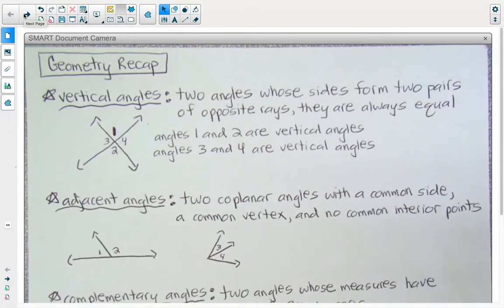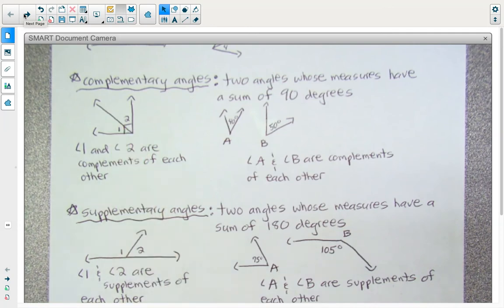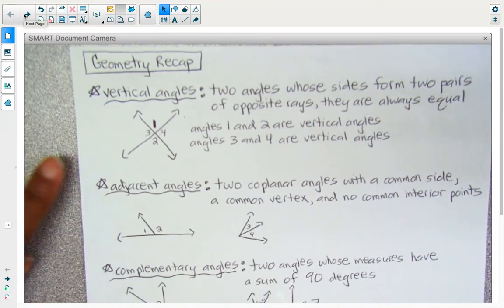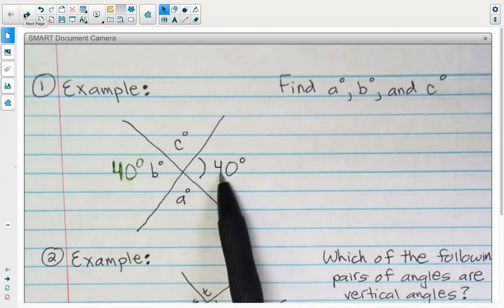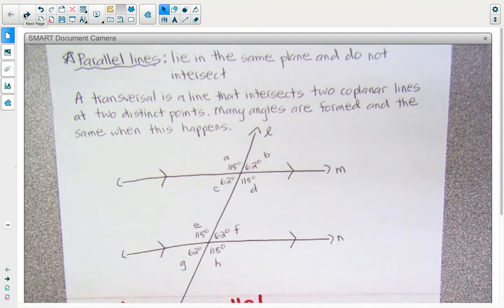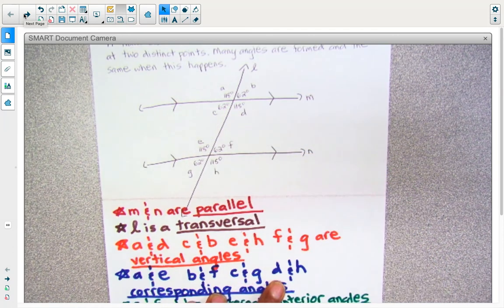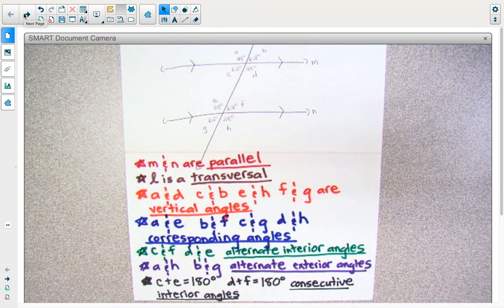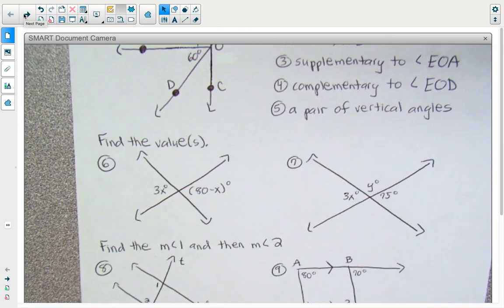Basic Geometry Recap - M3